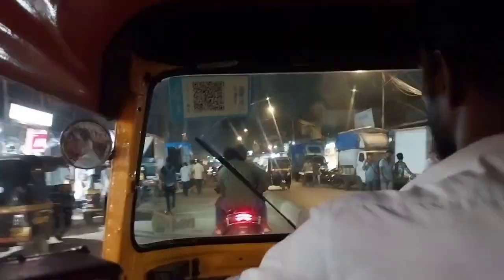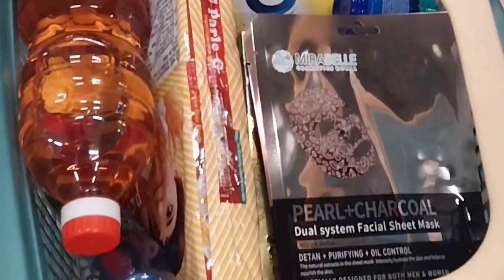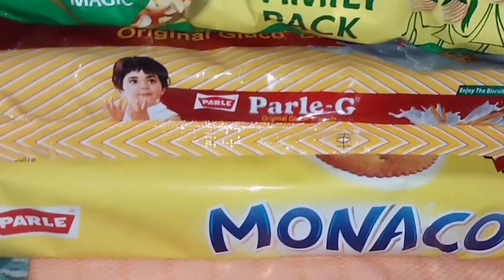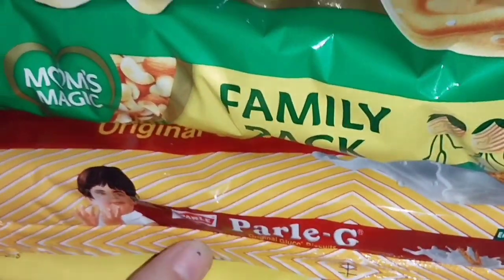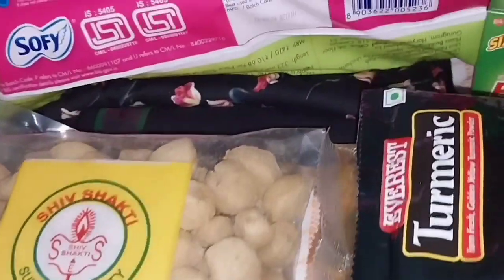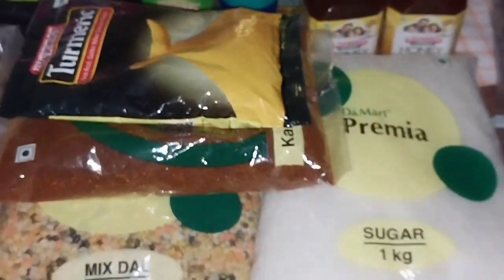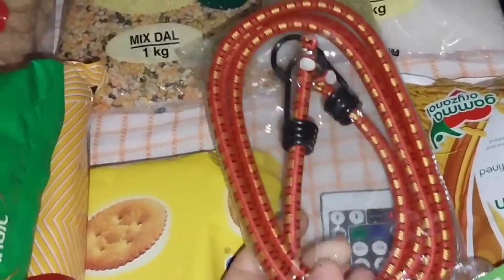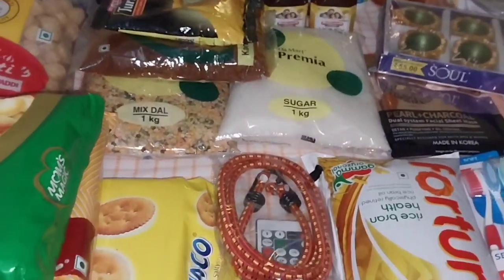Diwalini ase Shopping Kalamfwibai 🛍️||Ma ma labwkw jwng ||Mumbai D-Mart Shopping Mall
Thanks for Whacting ❤️